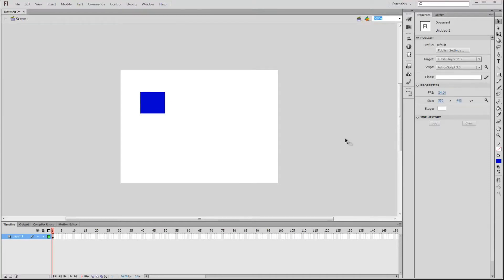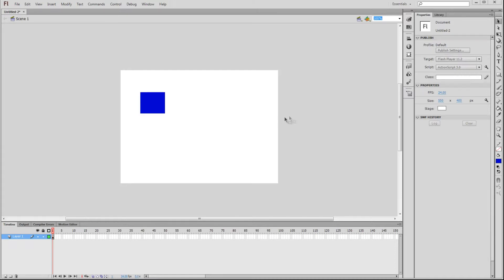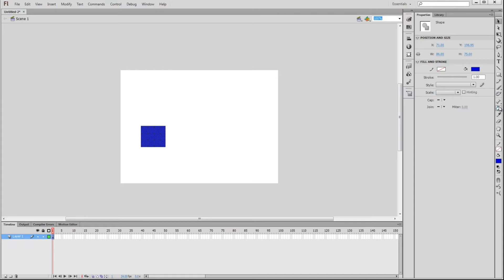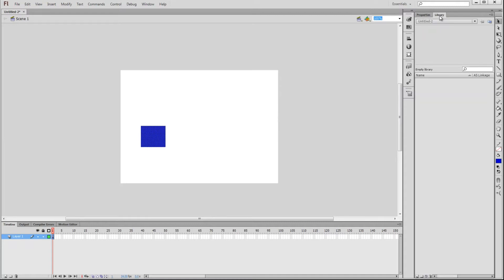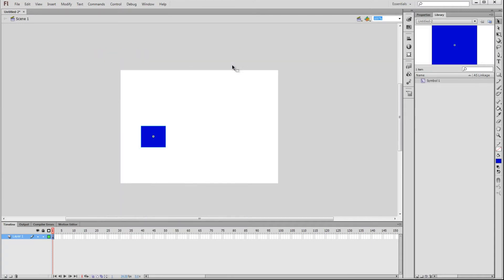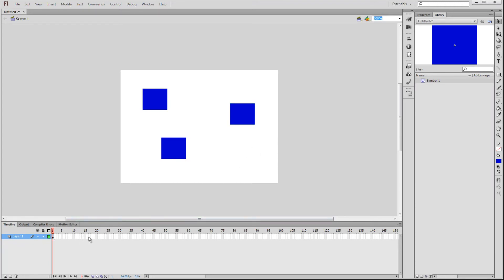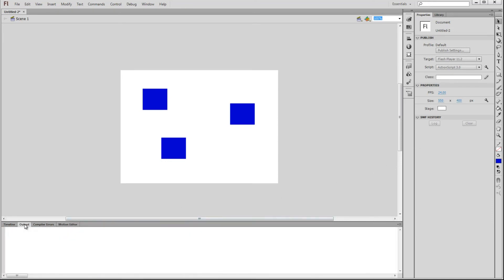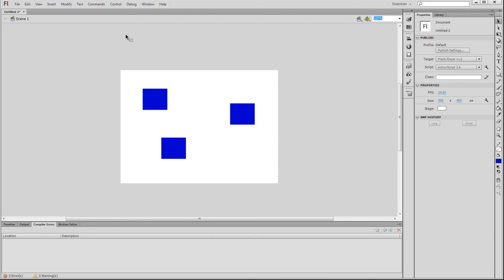Beginning Flash Tutorial 02 - The Flash CS6 Interface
Here, we discuss the various components of the Flash CS6 Interface.